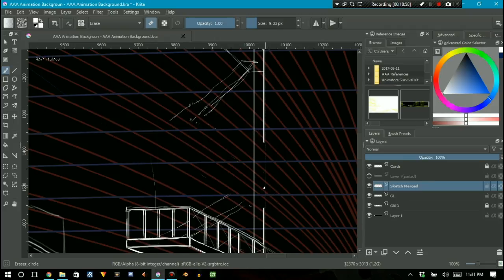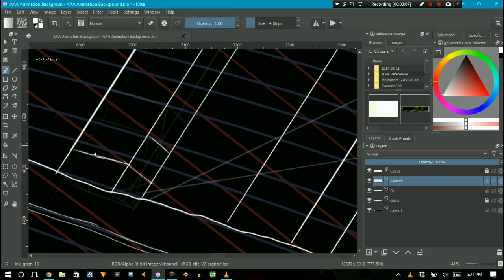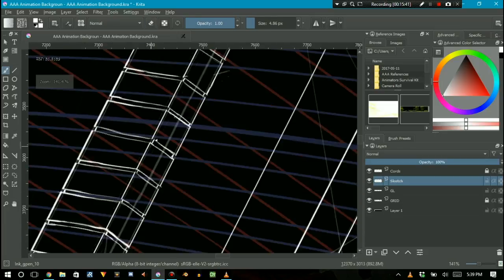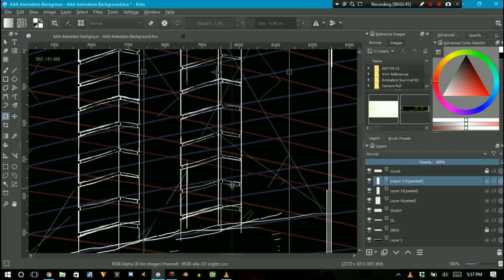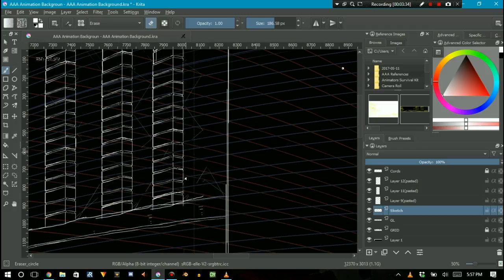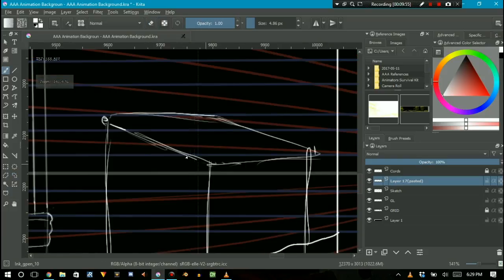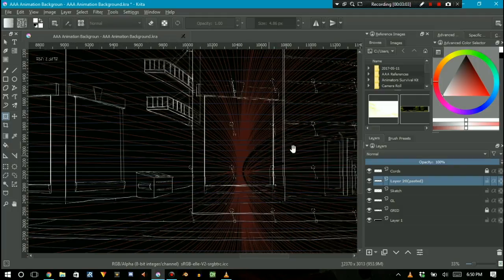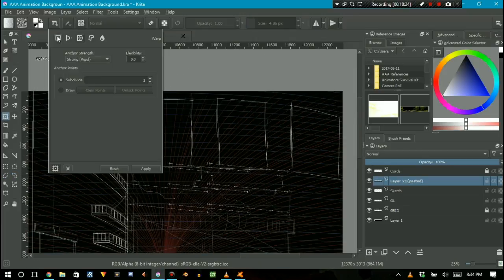ROAD BACK to Opentoonz 2 - Speed Paint - krita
Continuing to draw the rough sketch of the background to the first animation I ever started but never actually finished.